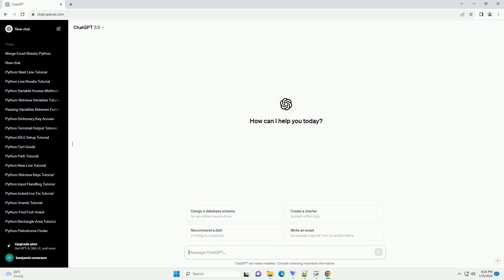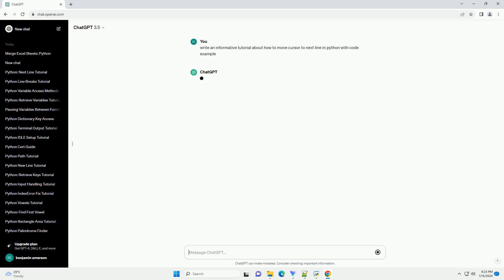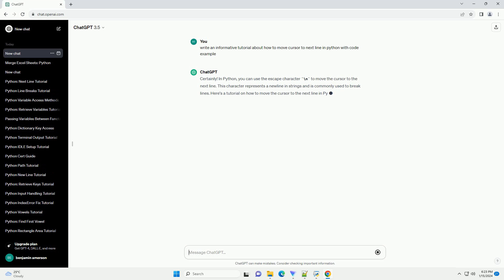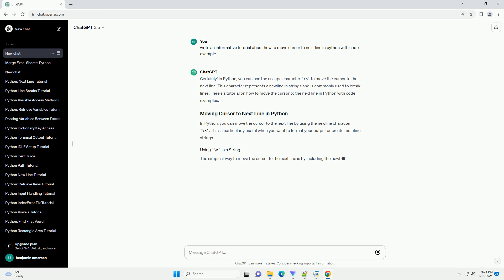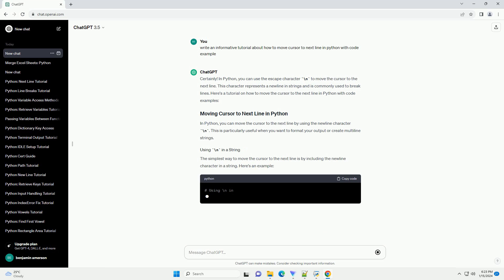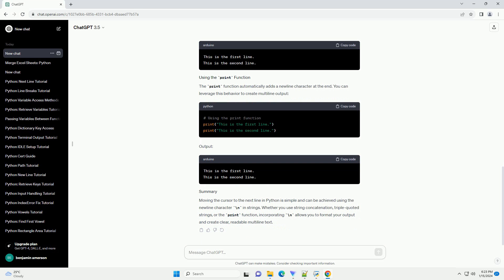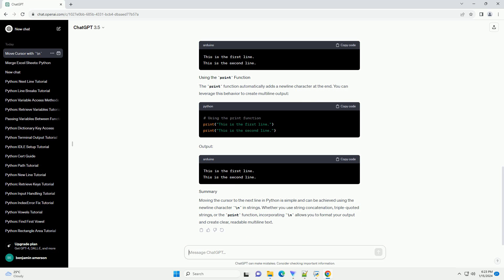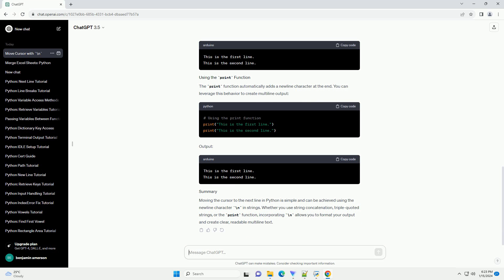how to move cursor to next line in python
certainly! in python, you can use the escape character \n to move the cursor to the next line. this character represents a newline in strings and is commonly used to break lines. here's a tutorial on how to move the cursor to the next line in python with code examples:
in python, you can move the cursor to the next line by using the newline character \n. this is particularly useful when you want to format your output or create multiline strings.
the simplest way to move the cursor to the next line is by including the newline character in a string. here's an example:
output:
you can also concatenate strings to create multiline output:
output:
another way to achieve multiline strings is by using triple-quoted strings. this method is useful when you have longer multiline text:
output:
the print function automatically adds a newline character at the end. you can leverage this behavior to create multiline output:
output:
moving the cursor to the next line in python is simple and can be achieved using the newline character \n in strings. whether you use string concatenation, triple-quoted strings, or the print function, incorporating \n allows you to format your output and create clear, readable multiline text.

python cursor execute with parameters
python cursor object
python cursor fetchall
python cursor
python cursor.execute

Related videos on our channel:
python cursor object
python cursor fetchall
python cursor
python cursor.execute
python cursor example
python cursor commit
python cursor fetchone
python cursor executemany
python cursor fetchall with column names
python line break
python line break in string
python line plot
python line sets
python linear regression statsmodels
python line continuation
python line profiler
python linear interpolate